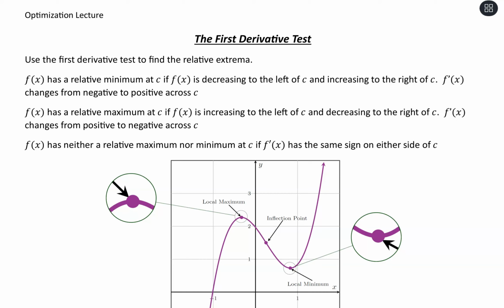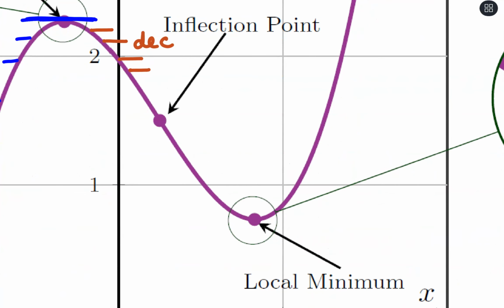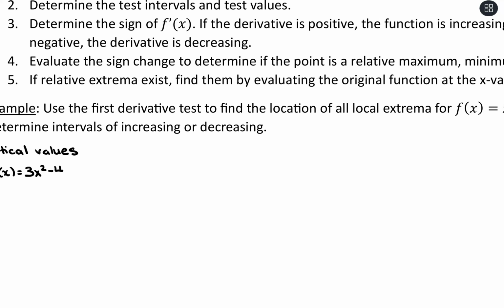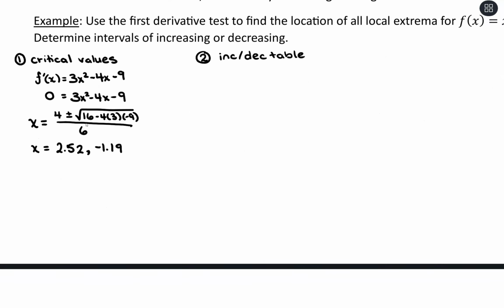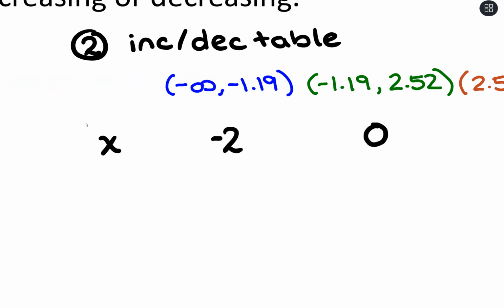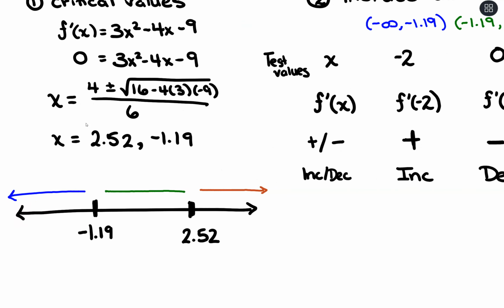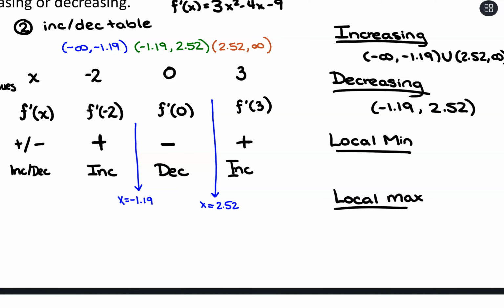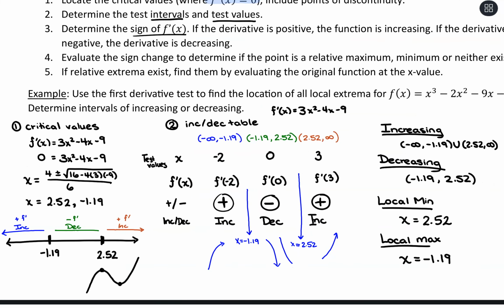First Derivative Test